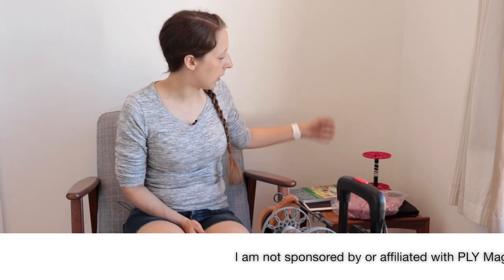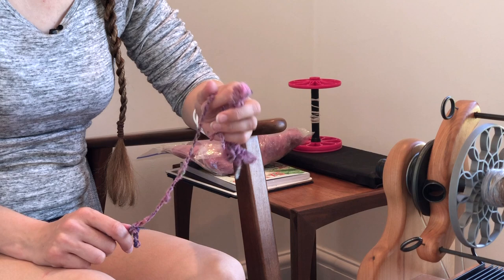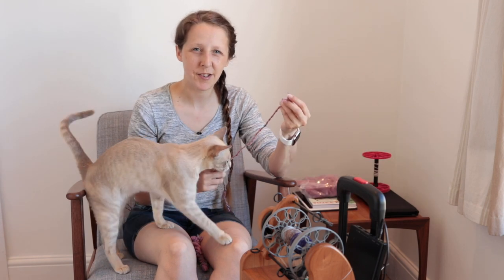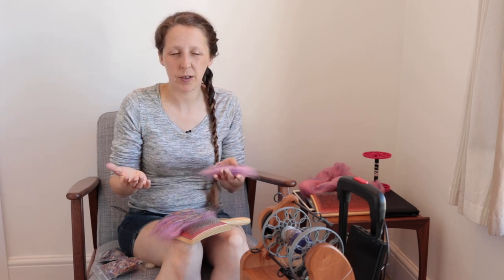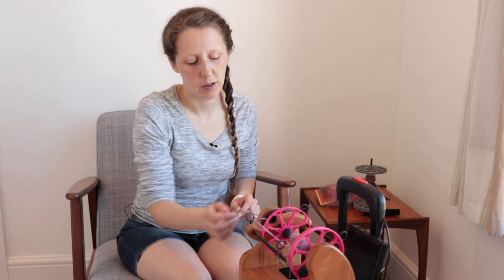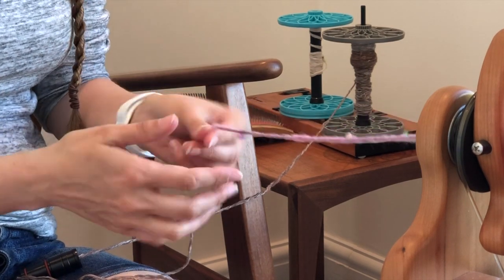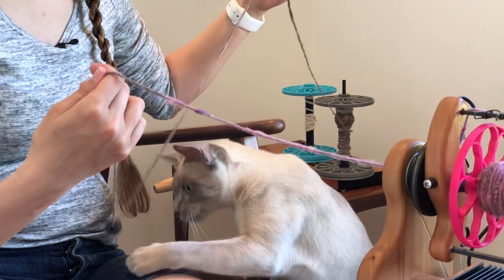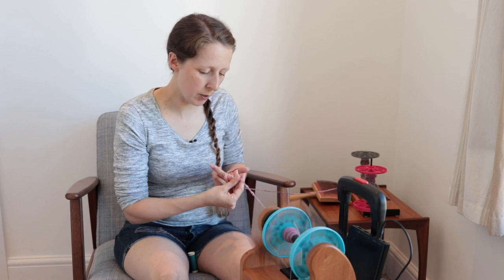51 Yarns — 12: Spinning Corespun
PLY Magazine is running a Spinalong to coincide with the launch of their book, 51 Yarns to Spin Before You Cast Off. You can post your entries on their Facebook, Instagram and Ravelry groups with the hashtags 51yarns, handspunyarn and plymagazine. There's a different theme each week and you can find a list of the topics and other information The best part is that one winner each week gets a one-year subscription to PLY! I've decided to play along in video form as well by creating a video each week to correspond with that week's spinalong theme.

This week it's "Corespun" — something that's not normally in my repertoire so I study some resources, have a try, make adjustments and try again.

Next week's spinalong topic (starting Monday 25th June) is "3-Ply".  Hope to see you again then!